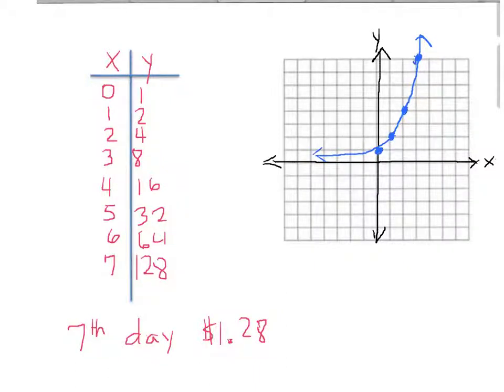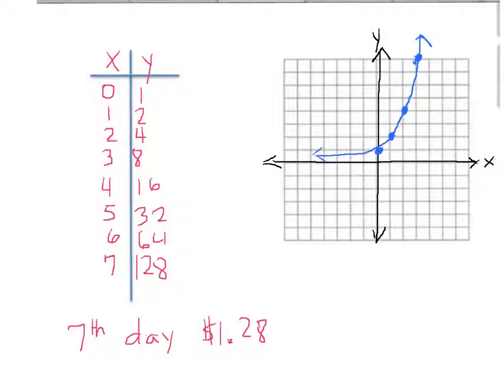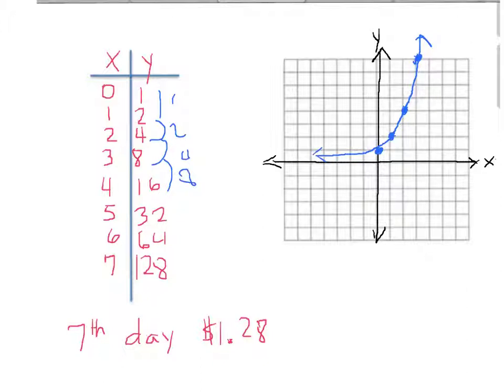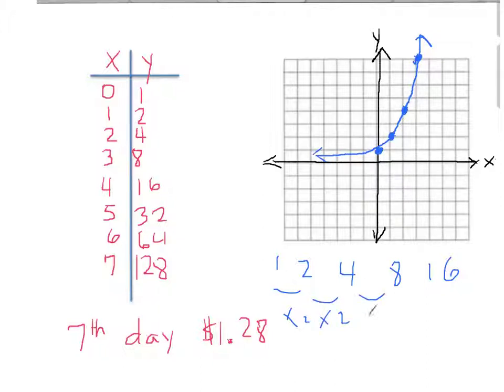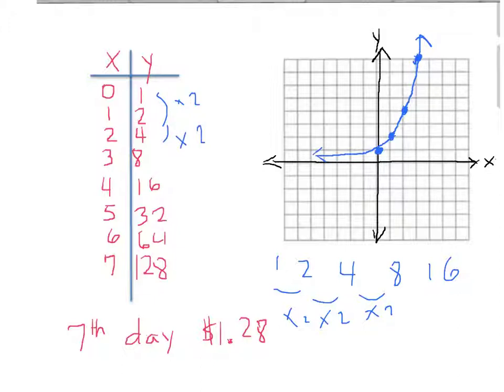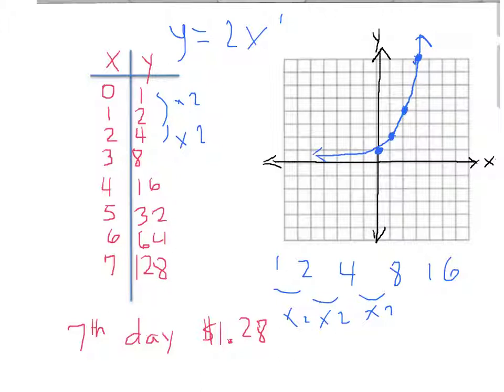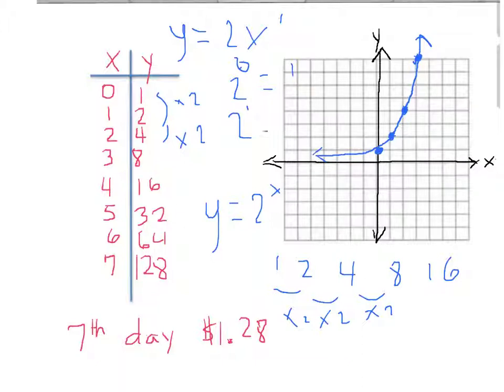Made with Explain Everything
exponential growth-penny doubling 2